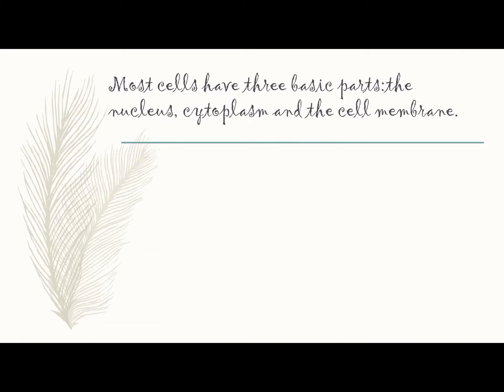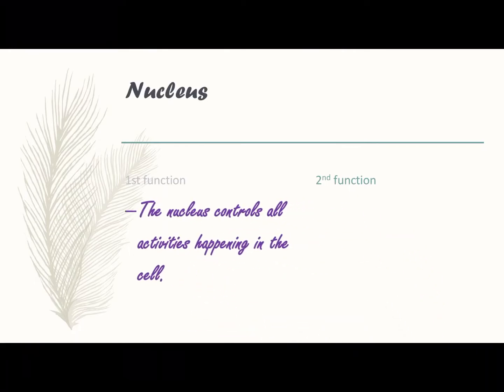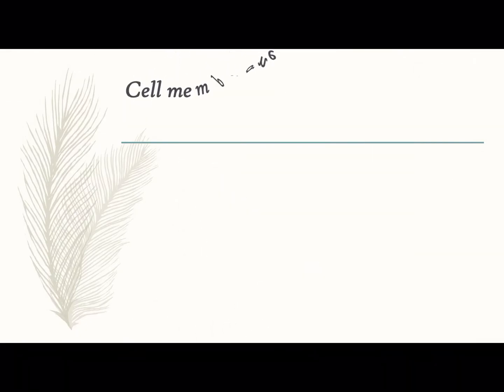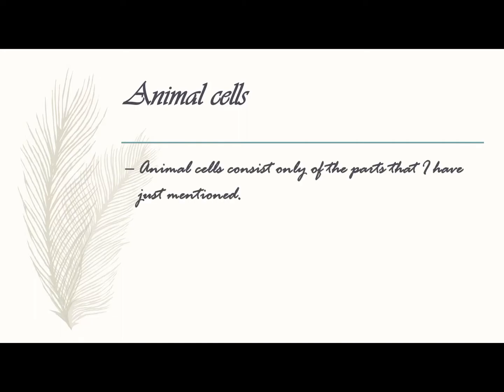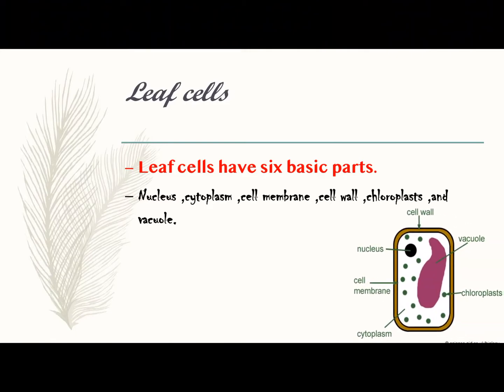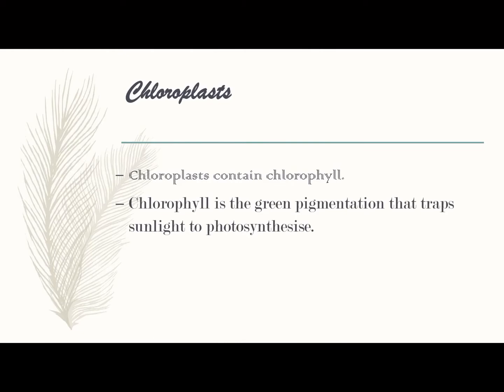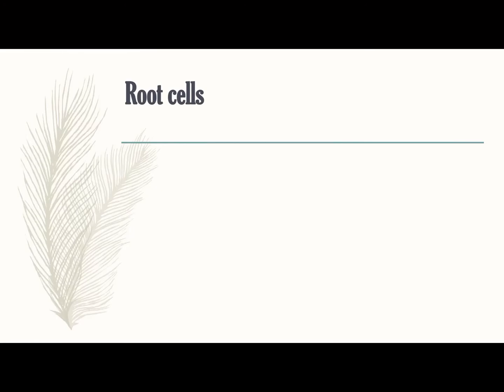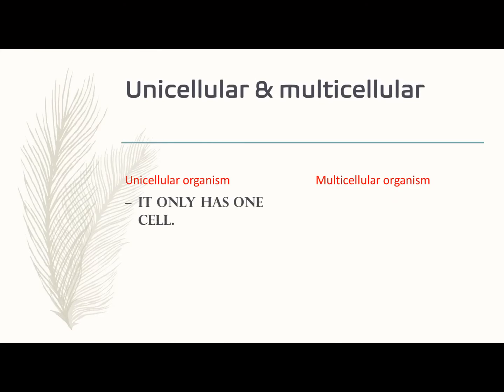Cells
Hoped you learned something from this!